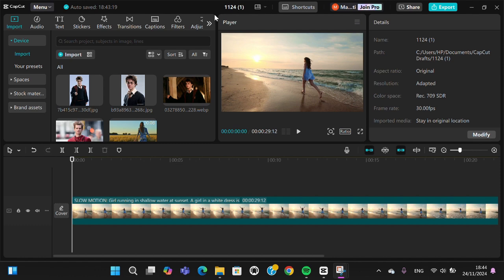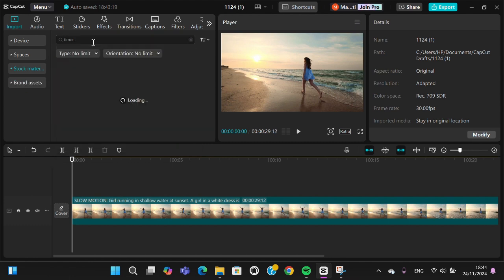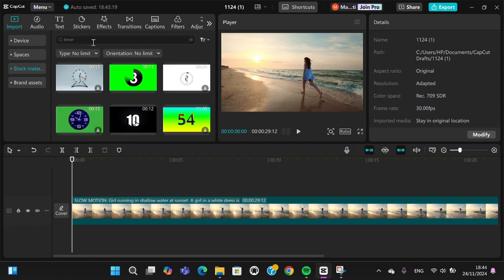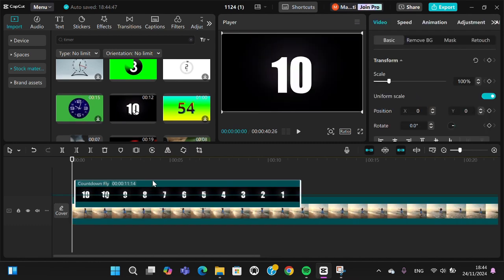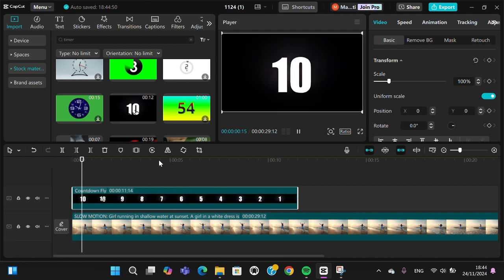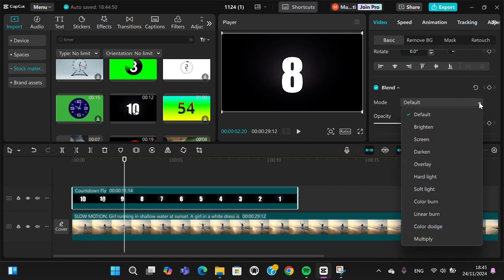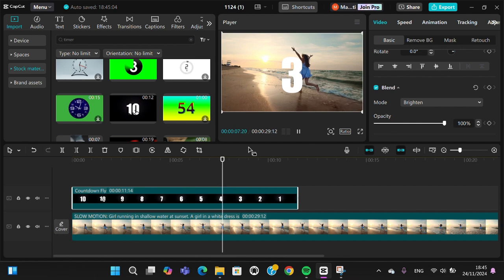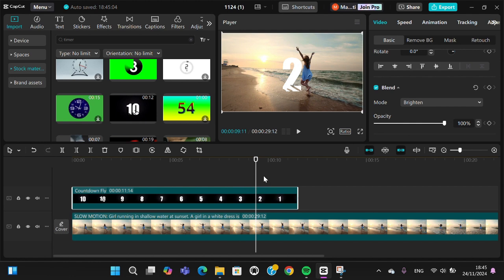💥 QUICK: How to add a timer or stopwatch on video! | CapCut | Full Guide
Want to add a timer or stopwatch to your videos for a professional touch? ⏱✨ In this tutorial, I’ll show you how to easily include a countdown timer or stopwatch effect in your video using the CapCut app. Perfect for workout videos, challenges, or creative content!